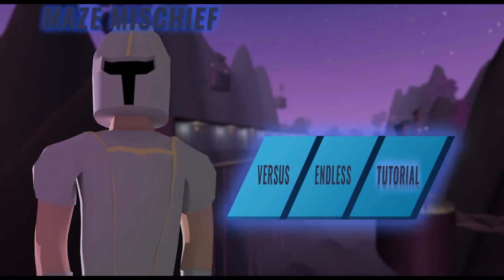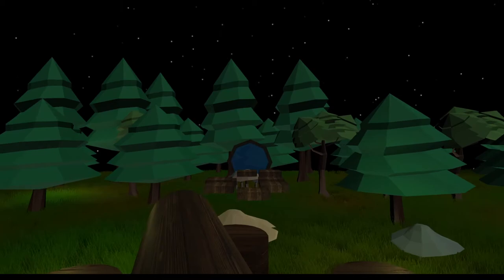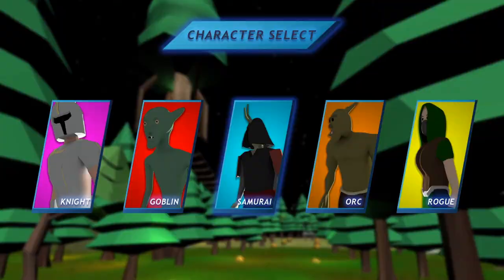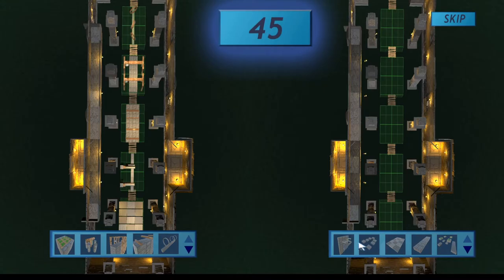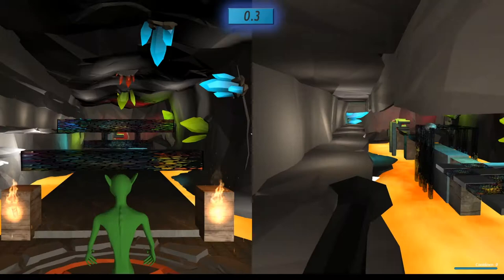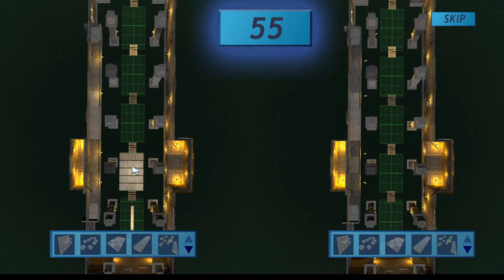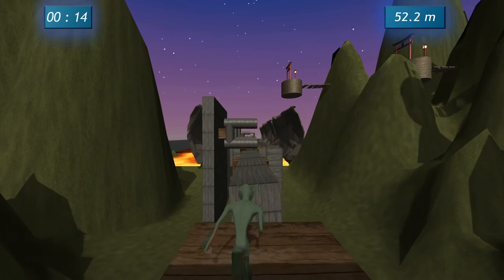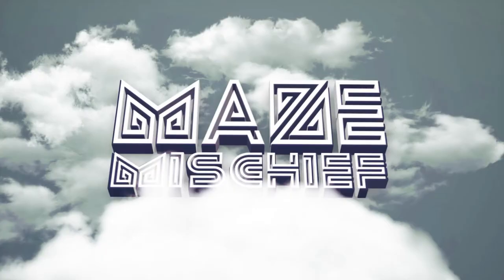Maze Mischief IEEE Demo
Maze Mischief is a thrilling experience with various game modes to challenge your skill amongst family, friends, and the world! Challenge your friends in a deadly showdown in our versus mode or try endless mode to test your obstacle-navigating skills!

Director:
Alex Rigl

Producer:
Moises Lopez

Programmers:
Alex Rigl
Evan Shields

Level Designer:
Moises Lopez

Artist:
Justin Bul-lalayao